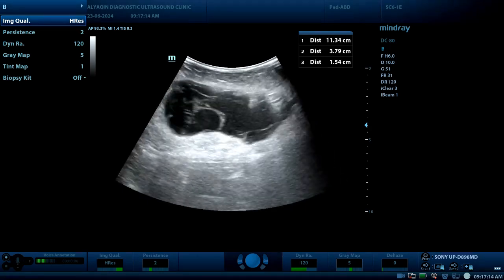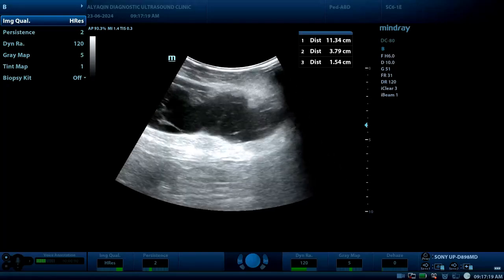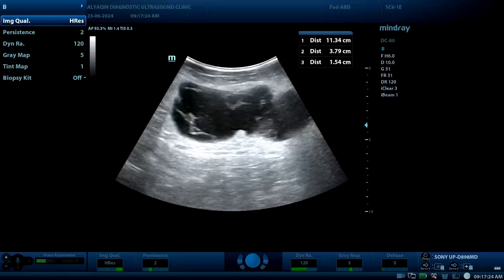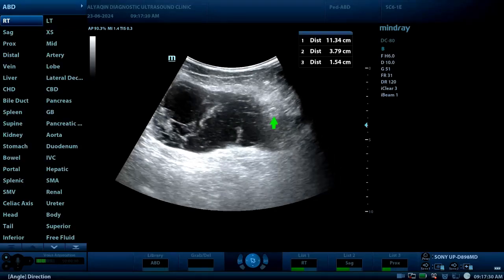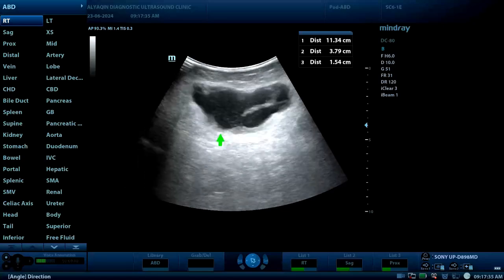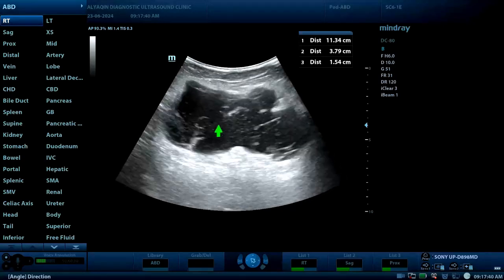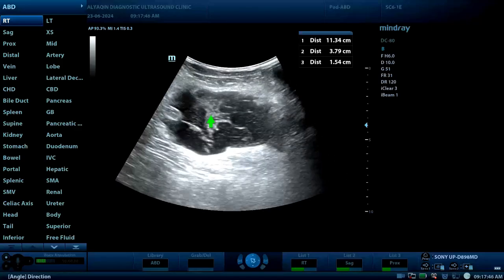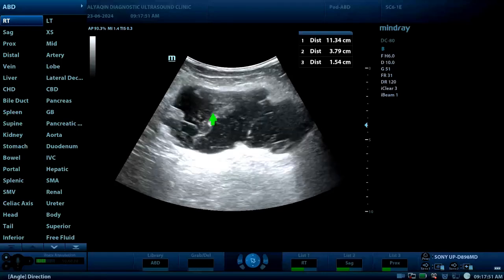Large anterior abdominal wall haematoma after blunt trauma - Diagnostic ultrasound cases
Haematomas of the abdominal wall can be divided in the common rectus sheath haematomas and the less frequent lateral abdominal wall haematomas. Rectus sheath haematoma can develop spontaneously in patients with severe hypo-coagulability such as haemophilia, von-willebrand disease or sometime anticoagulant therapy. It is also a rare complication of pregnancy, laparoscopic cholecystectomy or even abdominal insulin injections . Spontaneous rectus sheath haematoma caused by rupture of inferior epigastric artery has also been reported